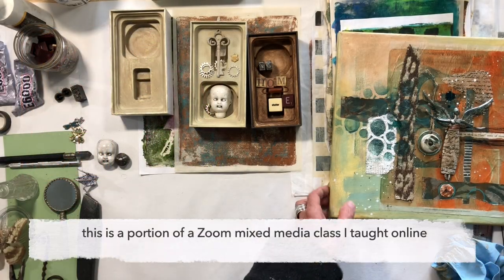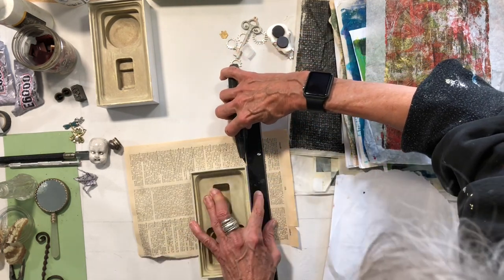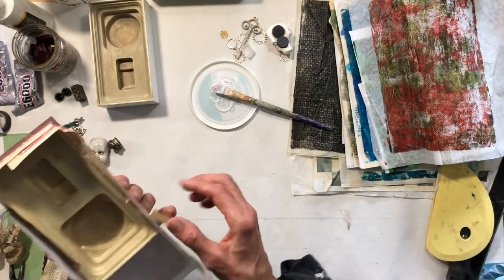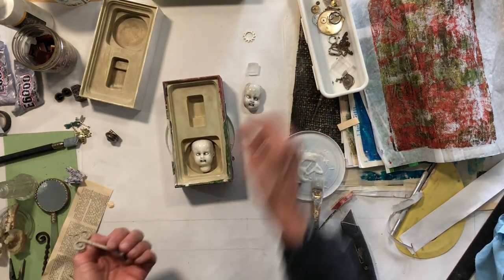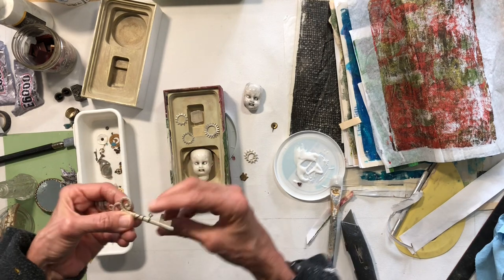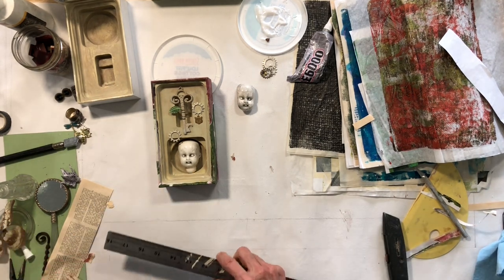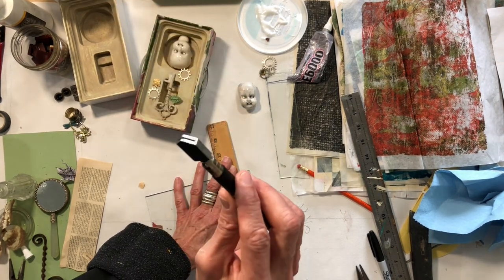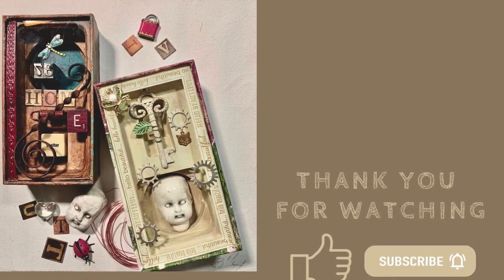Assemblage Art + iPhone Box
This is a segment of an online mixed media class I taught using papers from a gelli plate and creating a piece of assemblage art using gelli papers and an iPhone box. If you have any questions or comments, please leave them in the comments. I love hearing what you think and if you try this yourself. Enjoy! I also listed a few of my other videos on making pieces of assemblage art.